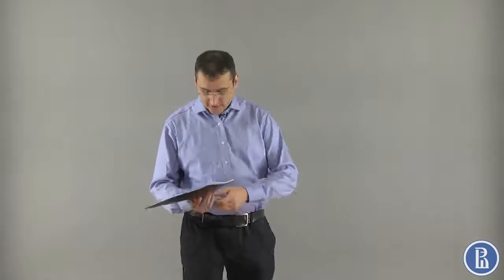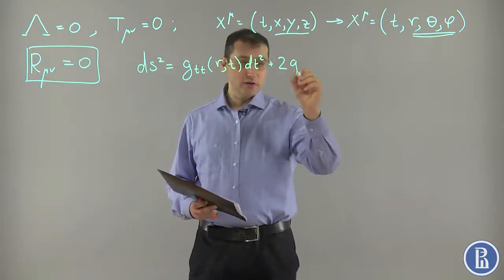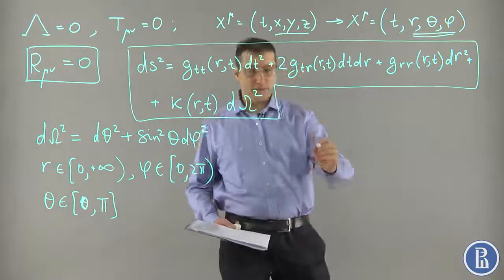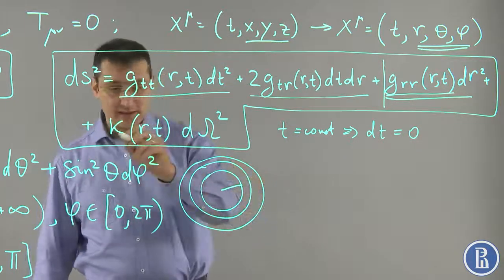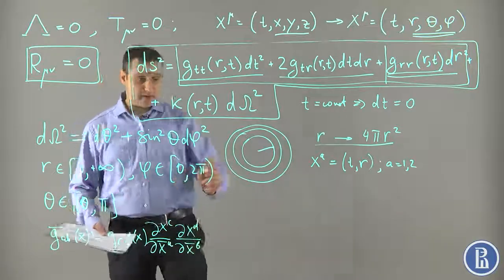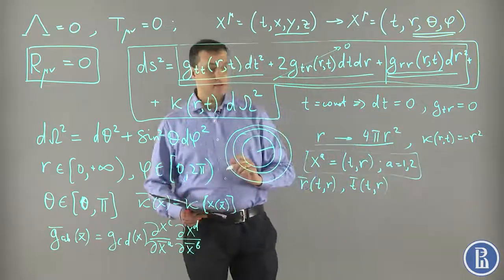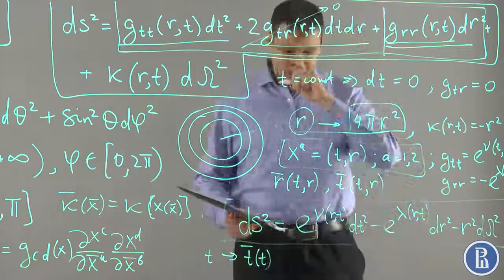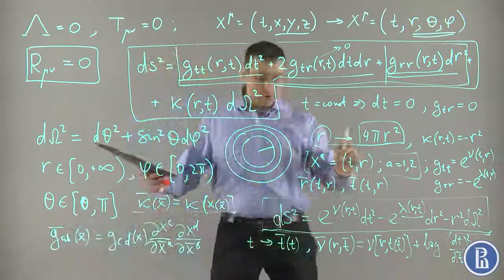Schwarzschild solution - Introduction into General Theory of Relativity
General Theory of Relativity or the theory of relativistic gravitation is the one which describes black holes, gravitational waves and expanding Universe. The goal of the course is to introduce you into this theory. The introduction is based on the consideration of many practical generic examples in various scopes of the General Relativity. After the completion of the course you will be able to solve basic standard problems of this theory.  We assume that you are familiar with the Special Theory of Relativity and Classical Electrodynamics. However, as an aid we have recorded several complementary materials which are supposed to help you understand some of the aspects of the Special Theory of Relativity and Classical Electrodynamics and some of the calculational tools that are used in our course. Also as a complementary material we provide the written form of the lectures at the

Excellent course, and quite intensive mathematically. One will be well placed for a graduate level course on General relativity upon completing this.,One of the most important courses ever taken and yet. still difficult to understand really well.
With this module we start our study of the black hole type solutions. We explain how to solve the Einstein equations in the simplest settings. We find perhaps the most famous solution of these equations, which is referred to as the Schwarzschild black hole. We formulate the Birkhoff theorem. We end this module with the description of some properties of this Schwarzschild solution. We provide different types of coordinate systems for such a curved space-time.